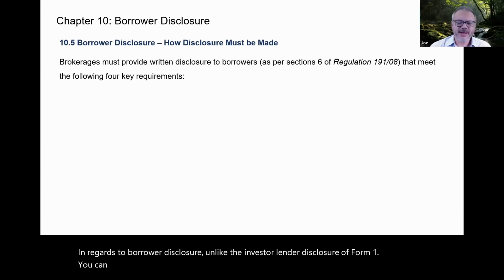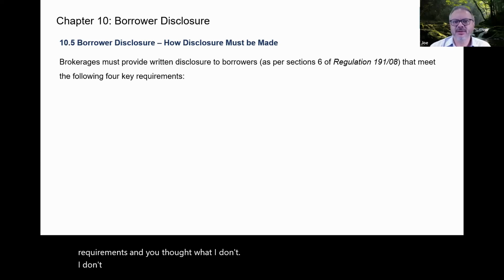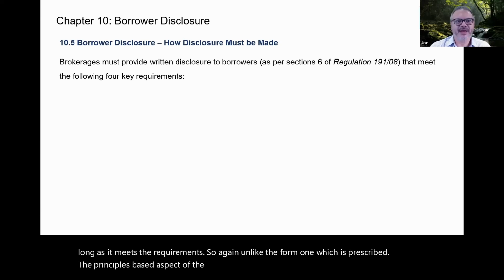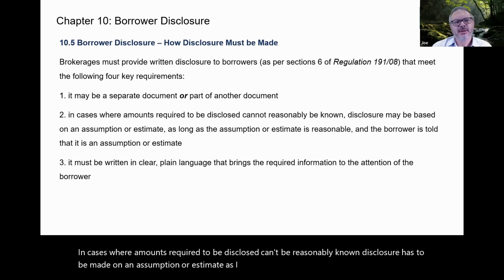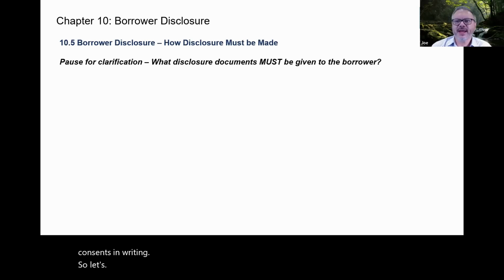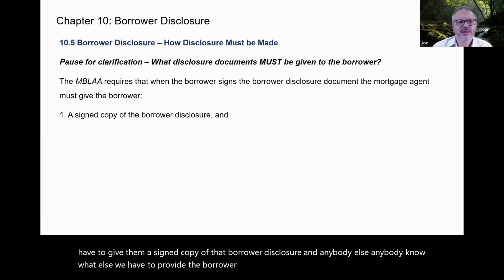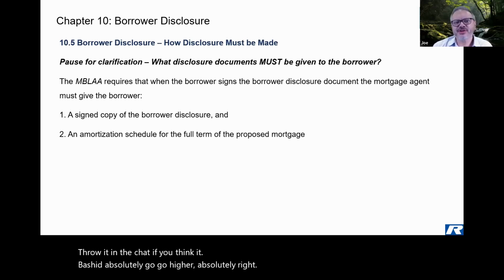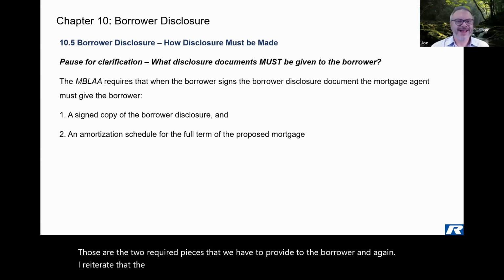PMC Borrower Disclosure – How Disclosure Must be Made